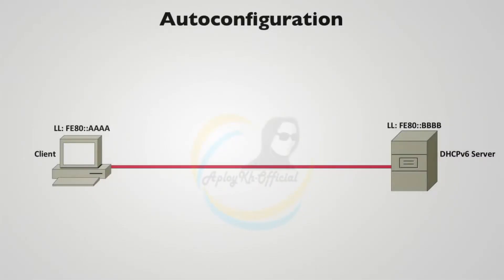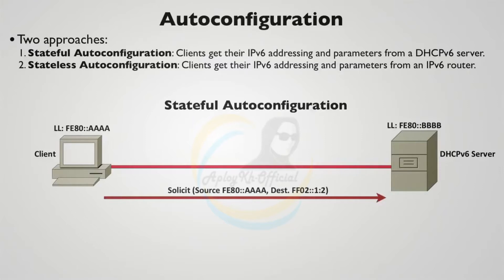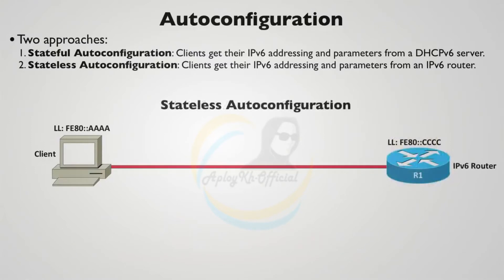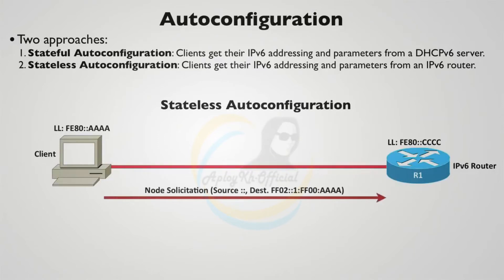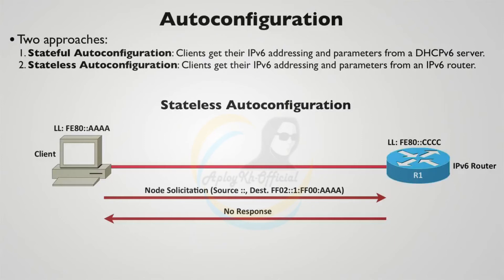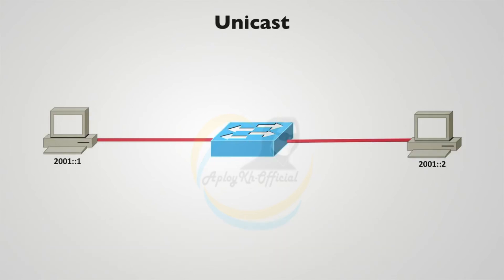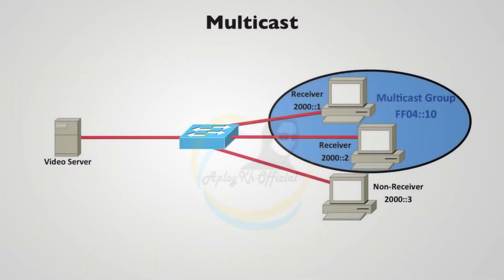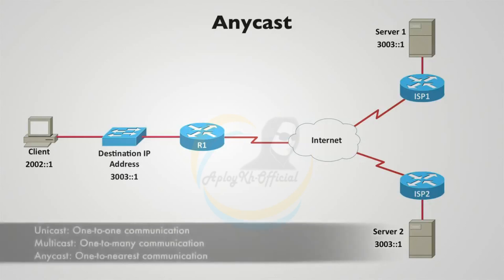Auto Configuration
Dear All

The first, I would like to say Apologize to the owner of this video that I posted this video on my Channel
and I have not much intention, Just want to share knowledge to all those who don't understand. So, please understanding.

Regarding.